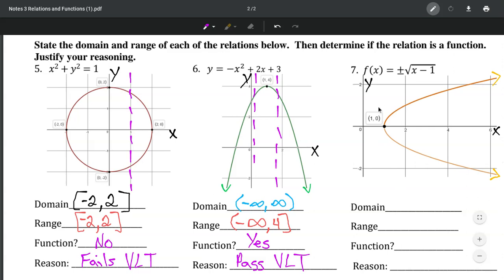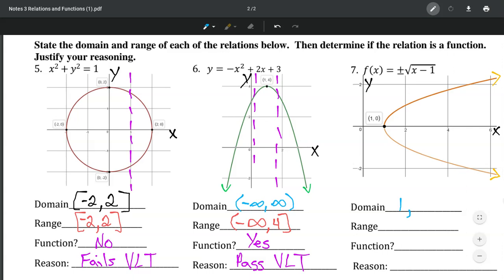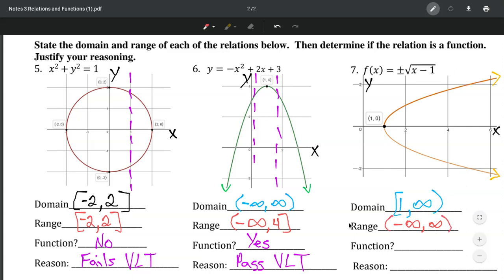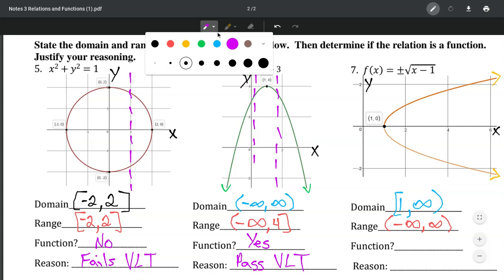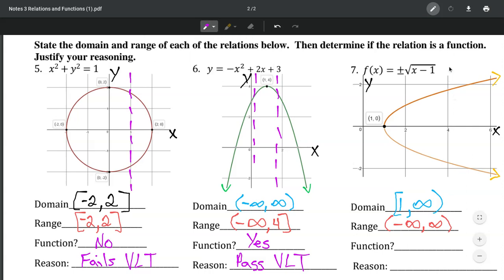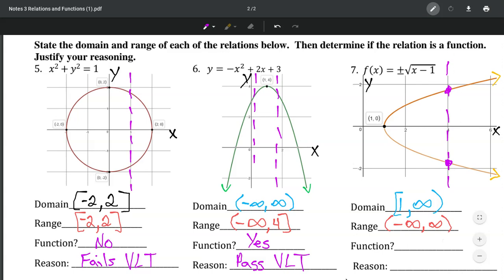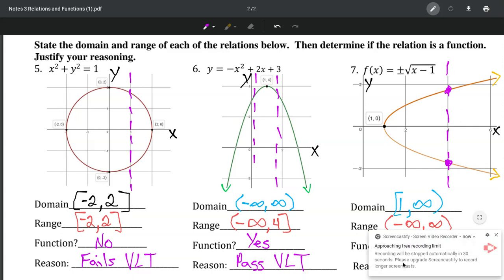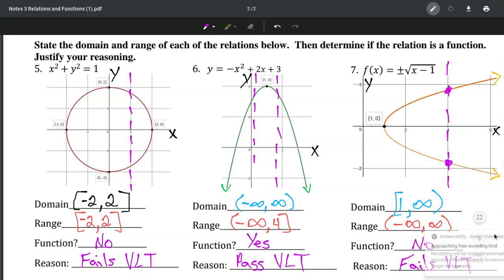Notes 3: Video 6 - Interval Notation and Vertical Line Test (Part 3)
A continuation of using interval notation for domain/range of a graph and using the Vertical Line Test to determine whether the graph is a function.